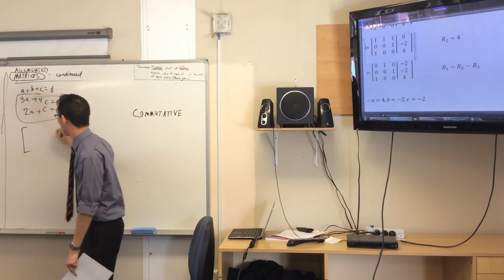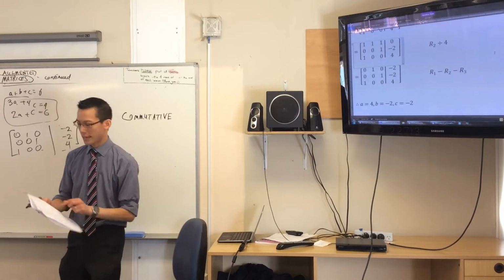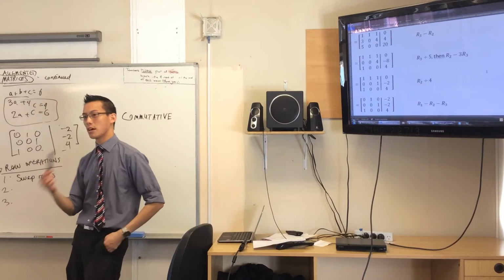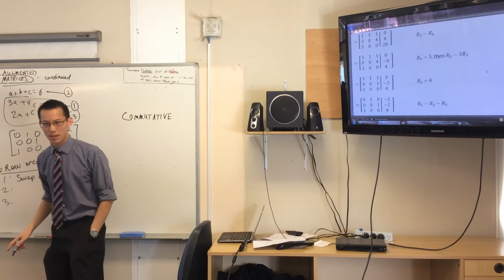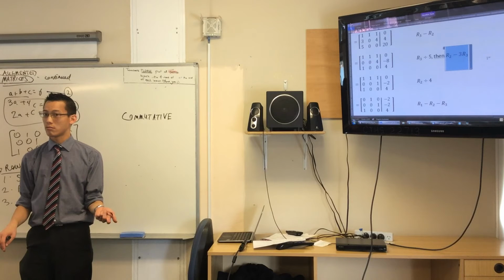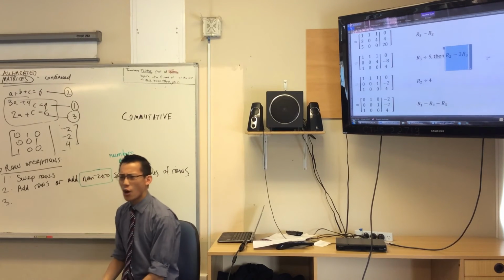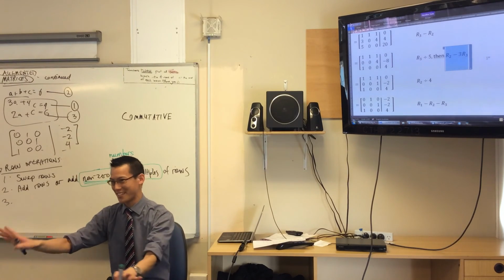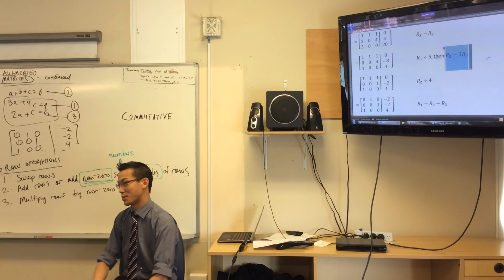Solving Augmented Matrices (2 of 4: Elementary Row Operations)